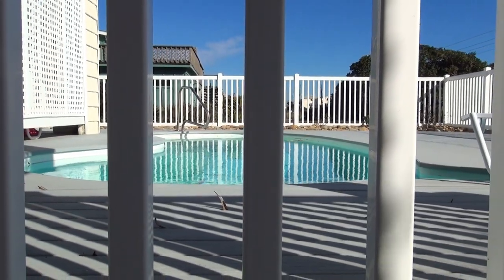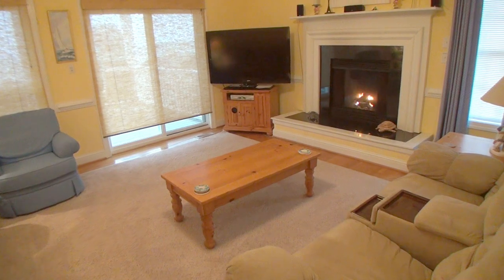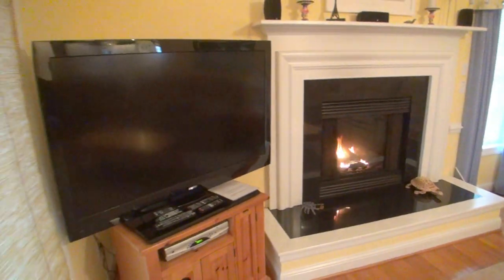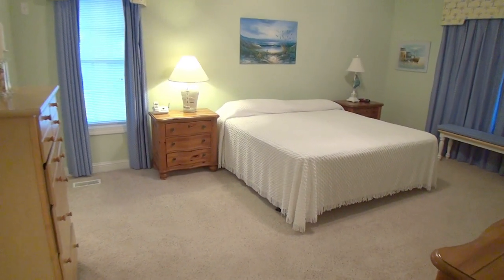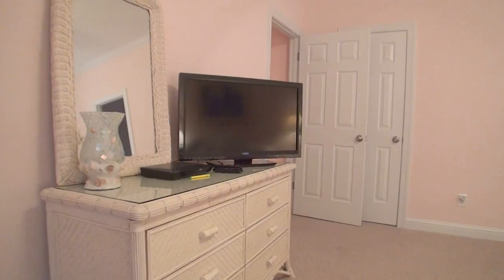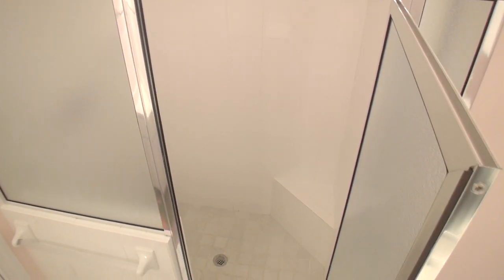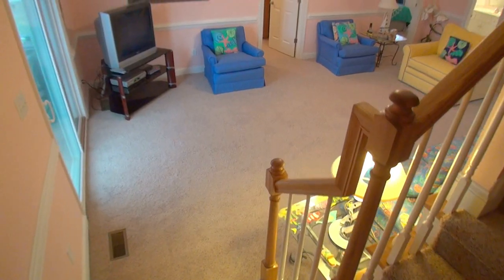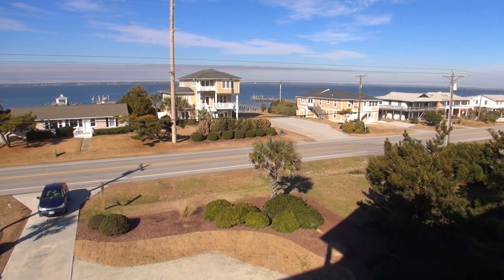Neptune Sounds By the Sea